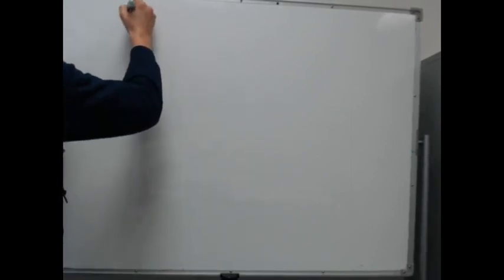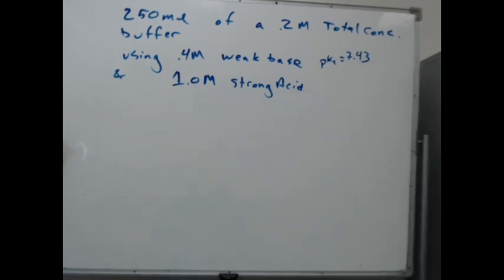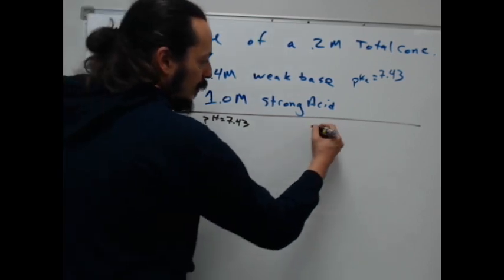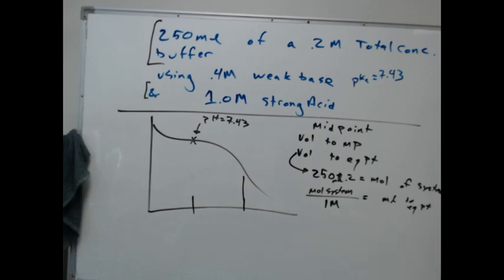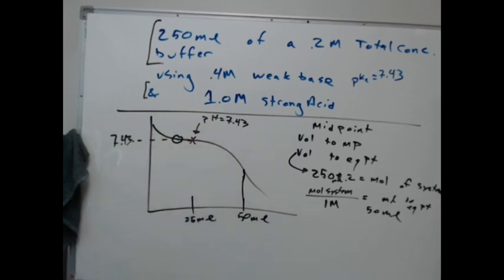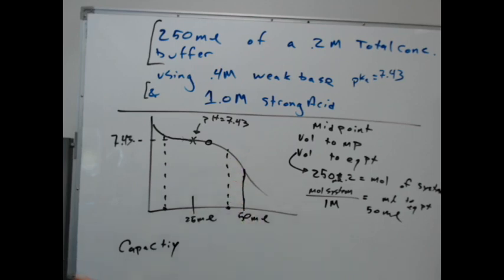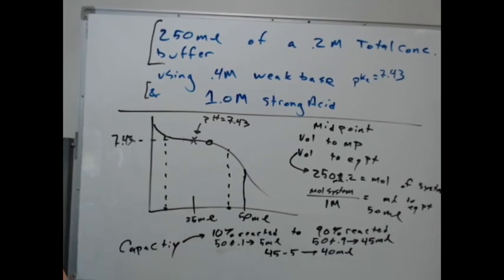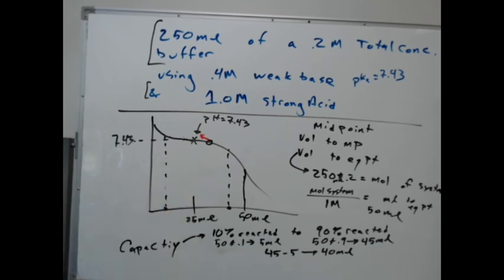Chem 129 stuck on a buffer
This video relates most buffer problems back to titration problem thinking.  It gives us a way to frame our expected answer and to demonstrate rudimentary understanding of how buffers work